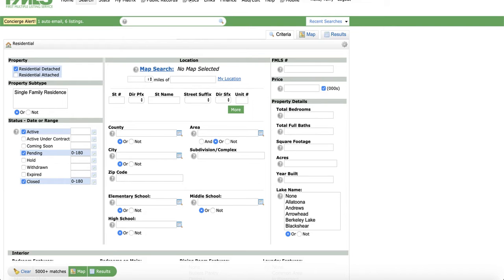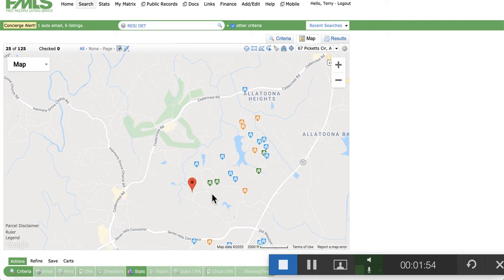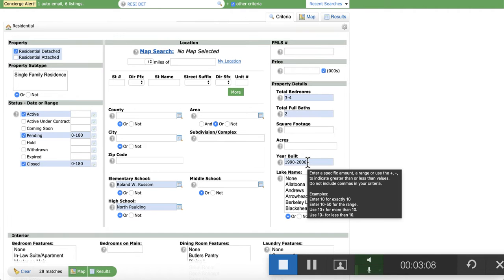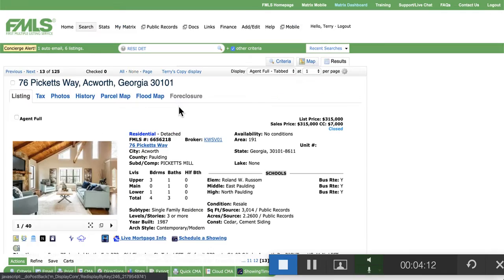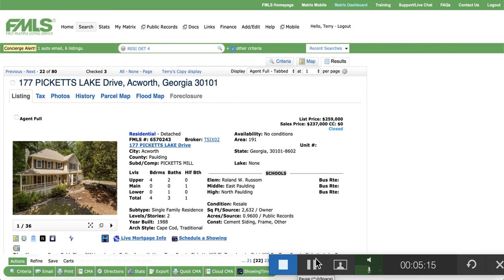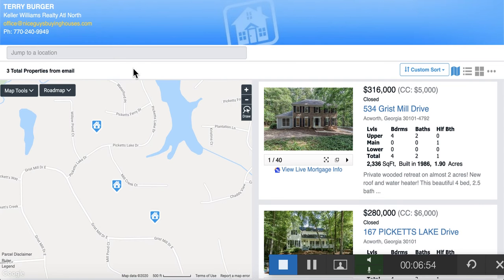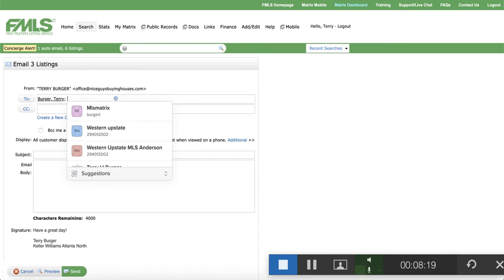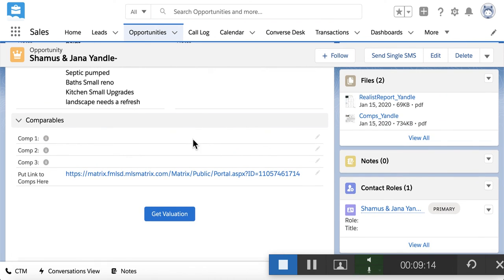Putting Comps into Salesforce For Life Cycle of Transaction - Atlanta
This tutorial shows Aquisitions/Purchase managers how to place their comps in Salesforce so that everyone can see them. This link will also be placed in the Project Manager's scope of work for future reference, so do an excellent job on your comping. :)